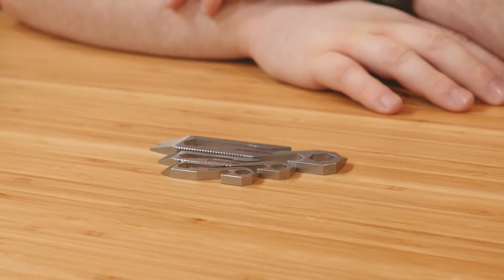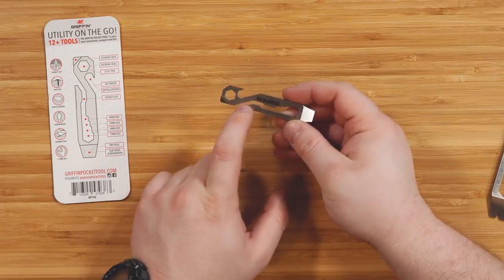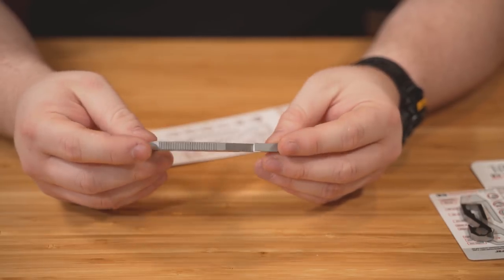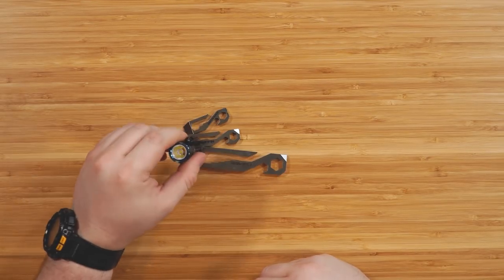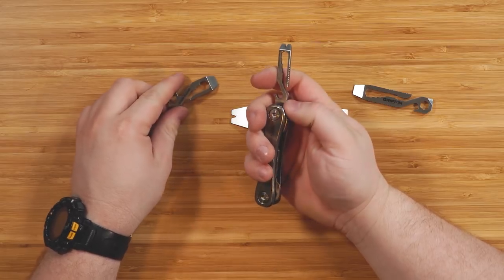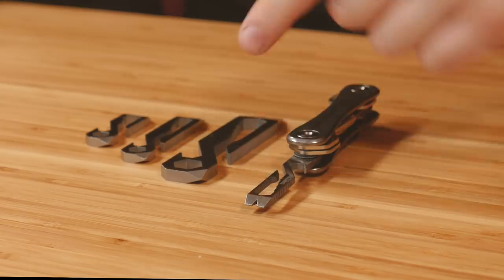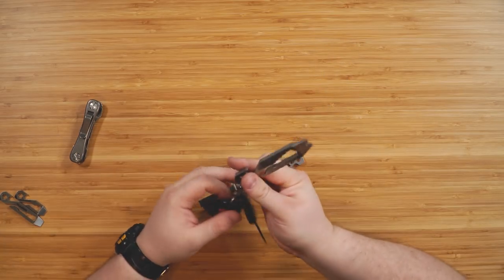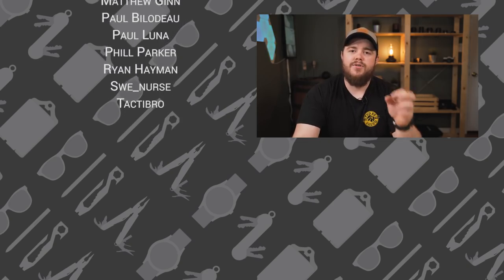The Best EDC Pry Bar: Griffin Pocket Tool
Buy a Griffin Pocket Tool
- Griffin Pocket Multi Tool
- Griffin Pocket Tool Mini
- Griffin Pocket Tool XL
- Griffin Pocket Tool Brass
- Klecker Knives Stowaway Griffin Tool

Send interesting or new EDC gear:
Taylor Martin